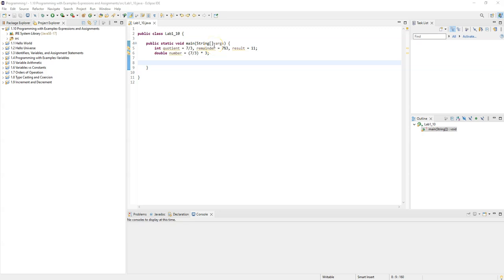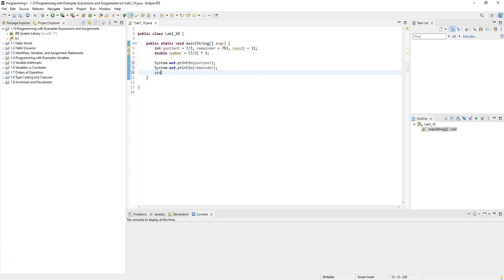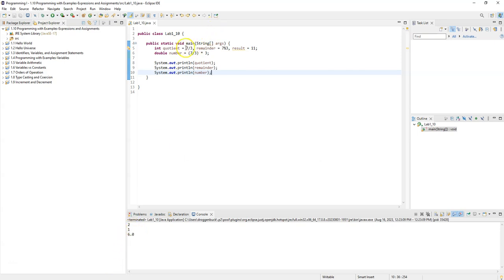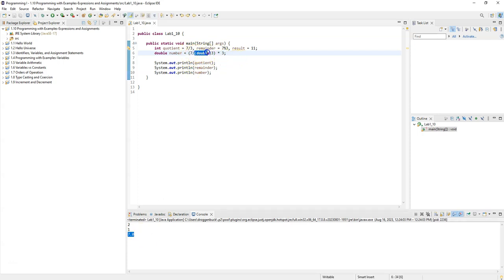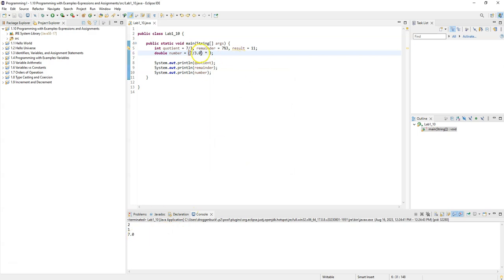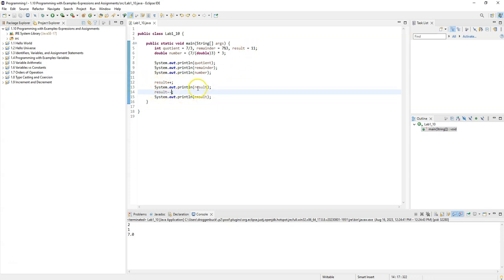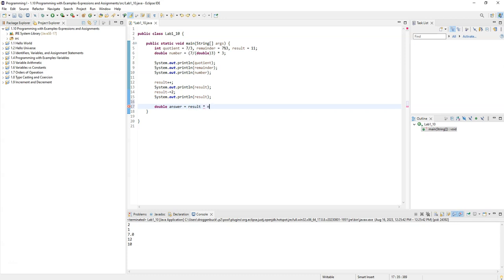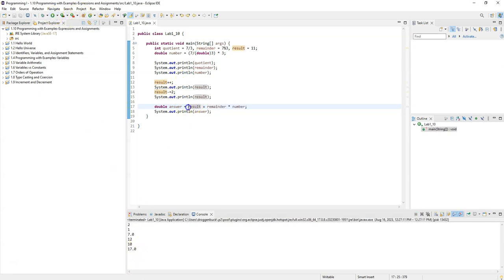1.10 Programming with Examples Expressions and Assignments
Reviewing our work with variables including various operators, precedence, and coercion.